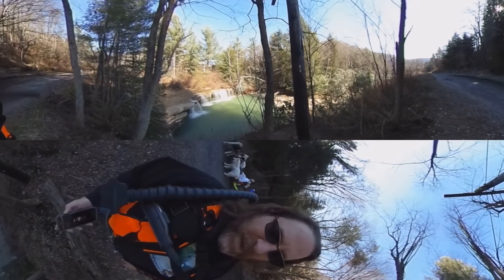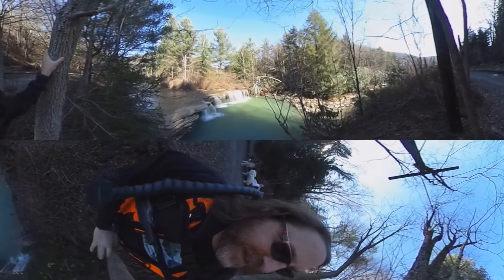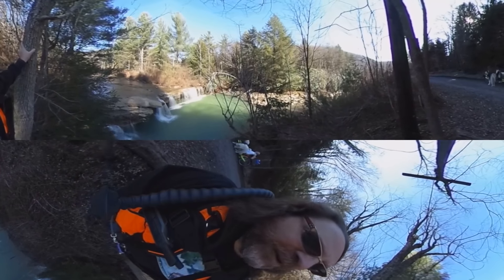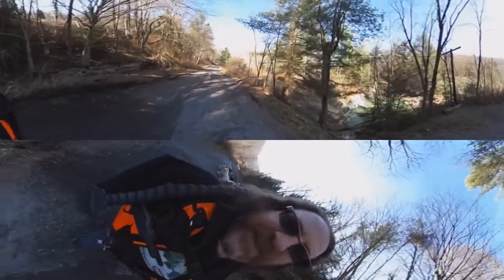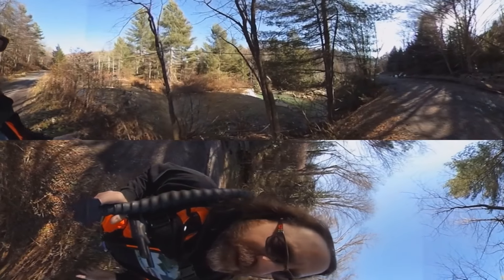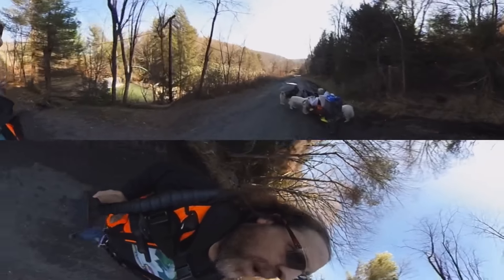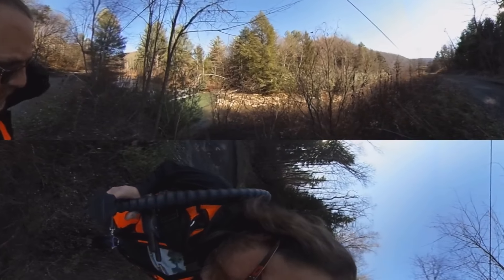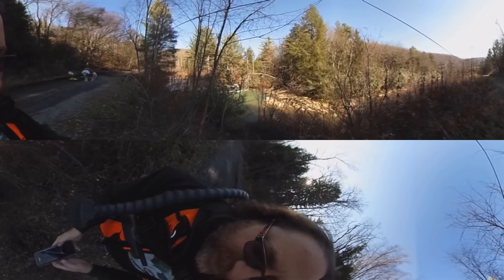Amazing WaterFalls!! injected 2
WooFDriver Adventure #1134